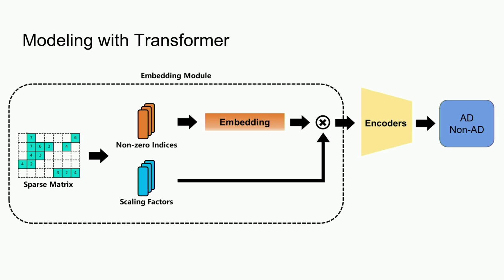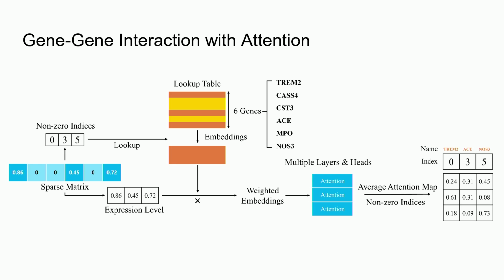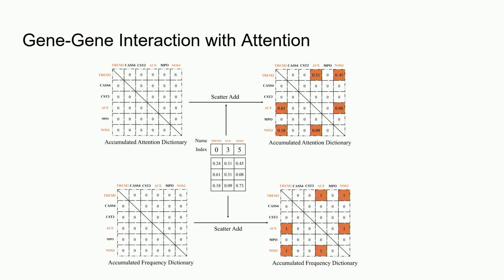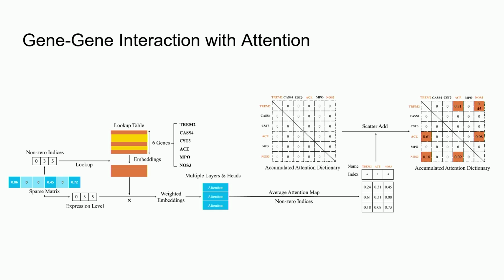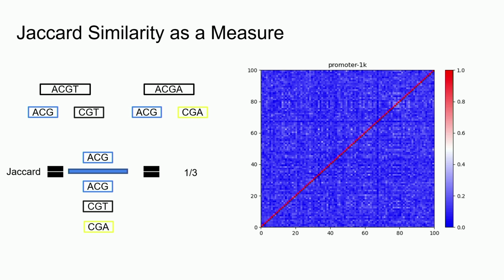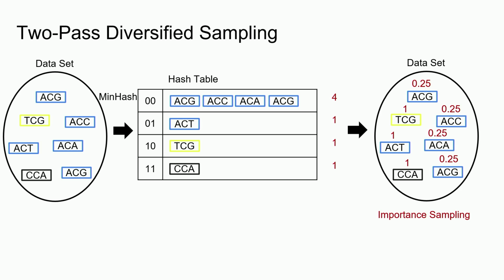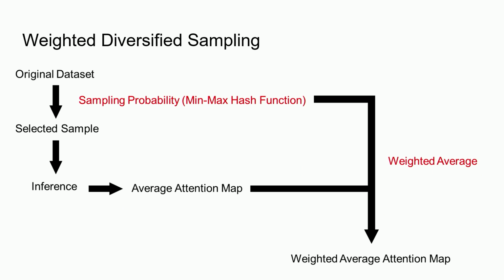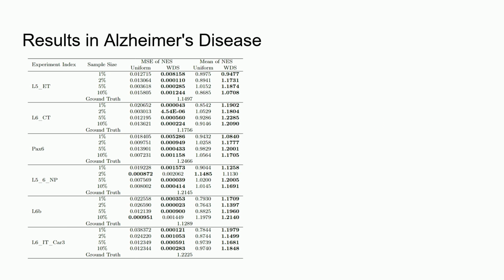Technical Talk: Weighted Diversified Sampling for Efficient Data-Driven Single-Cell Gene-Gene ...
Technical Talk: Weighted Diversified Sampling for Efficient Data-Driven Single-Cell Gene-Gene Interaction Discovery